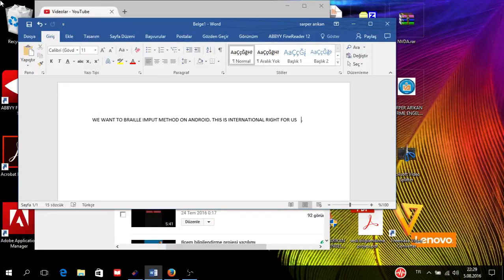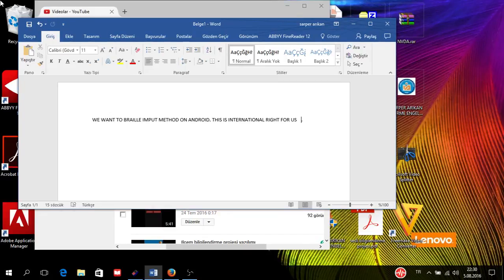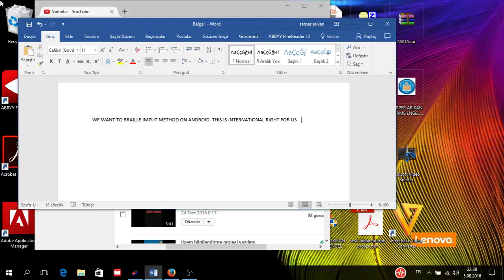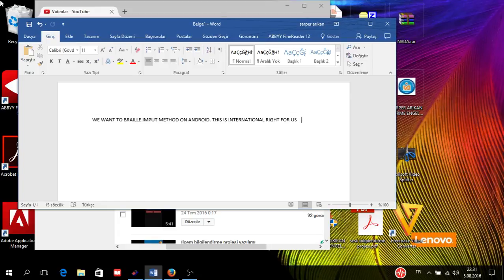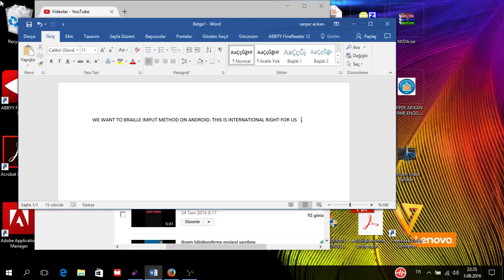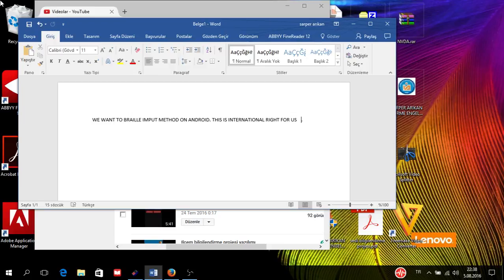android erisilebilirlik toplantisi 2